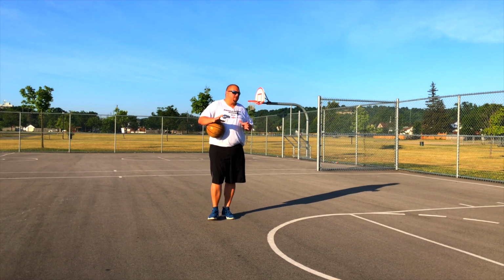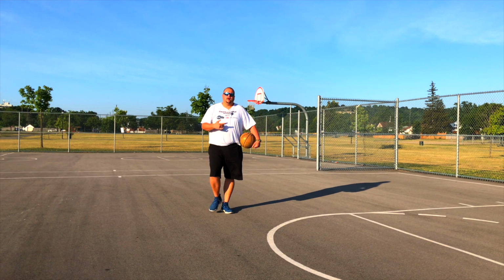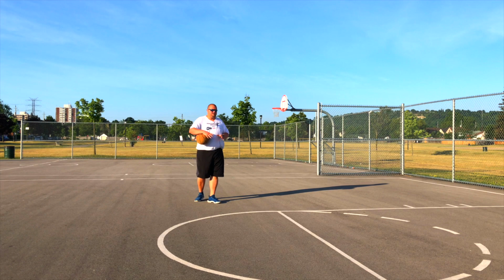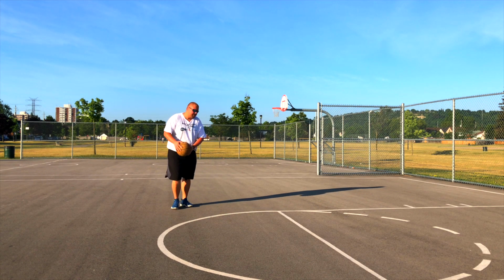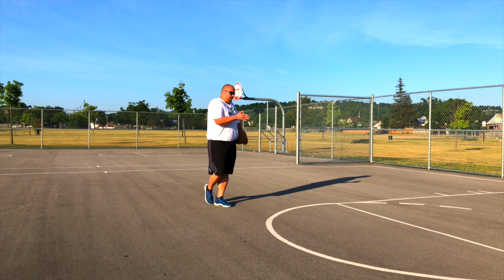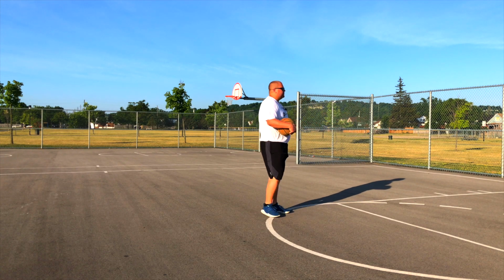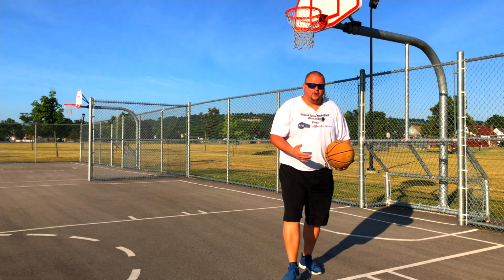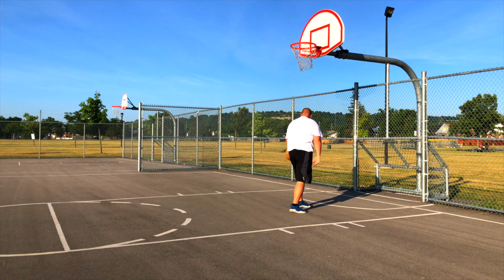Allen Signature Basketball Moves | NBA G League Guard Moves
Allen Signature Basketball Moves, in this video I breakdown the Basketball moves that lead me to the NBA D League which is now called the G League. I had a ton of fun when in the NBA D-League training camp that I attended but I had to share. I hope these Basketball moves help you attain your goals in Basketball.

1 on 1 Basketball Training (Hamilton Ontario and Surrounding Areas)